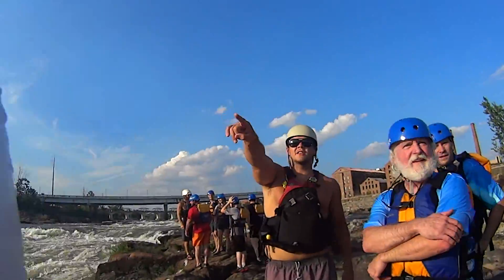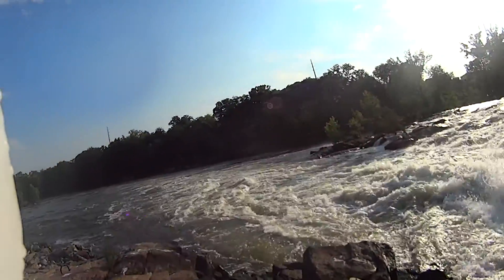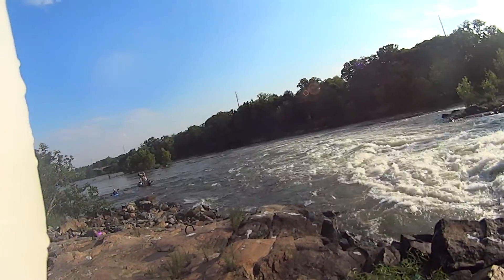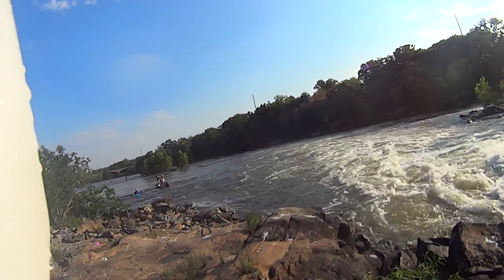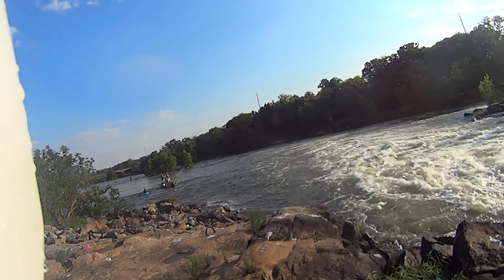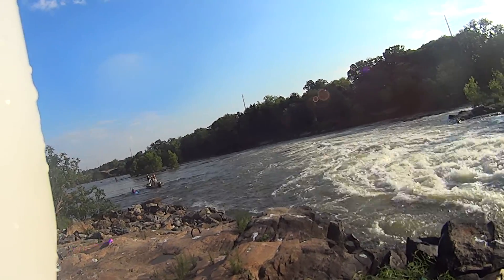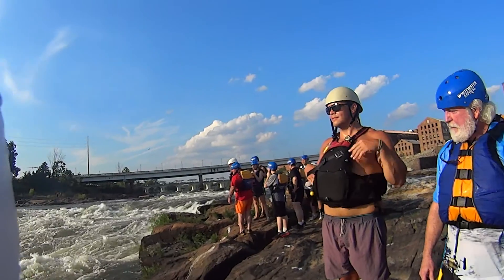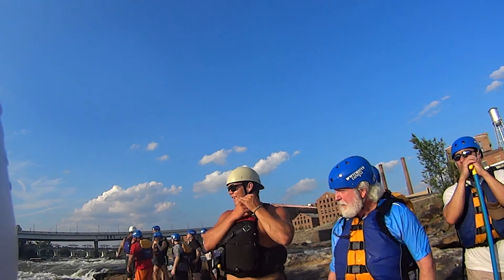Chattahoochee river Whitewater Cut Bait view from Island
this is a view of cut bait from the island inbetween cut bait and waveshaper sides